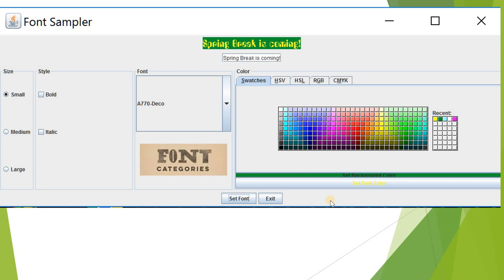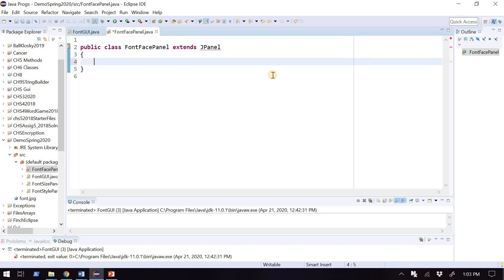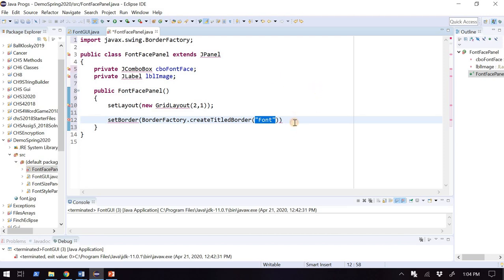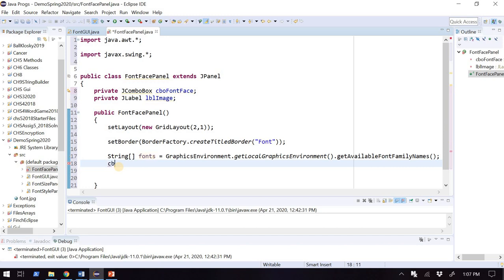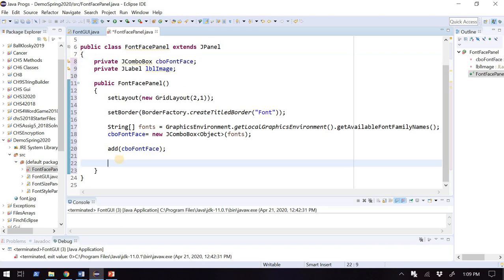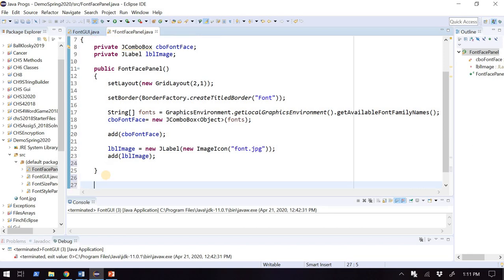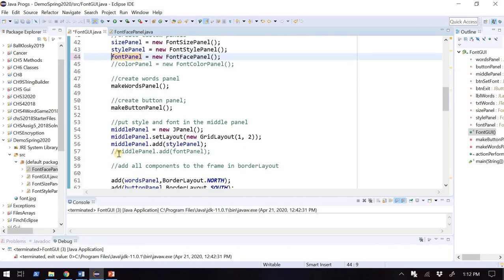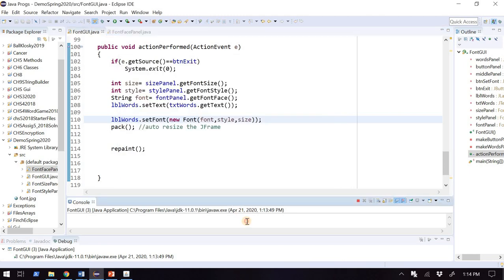FontSampler Java GUI Guided Practice- Video 4- FontFace Panel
This is a series of videos during which we develop a series of classes to create a Font Sampler Application.  When finished the user will be able to view the customized text in their choice of font, size, color, and style.

In this video, we work on the FontFace Panel, and test it by developing the actionPerformed method to handle button clicks in the JFrame.